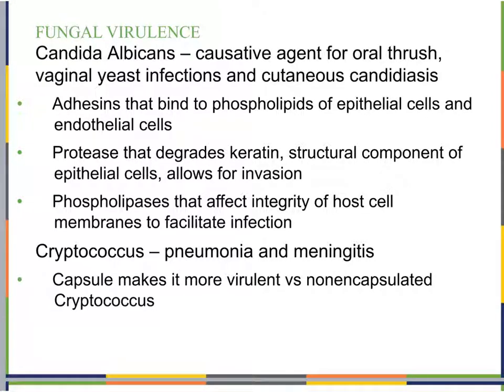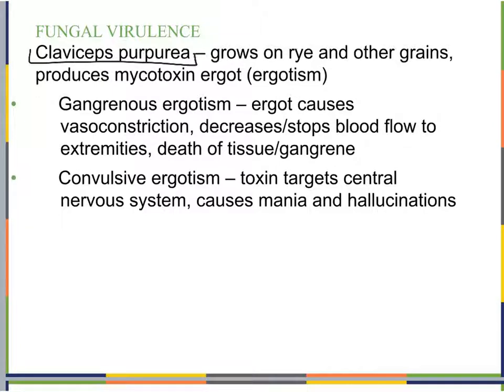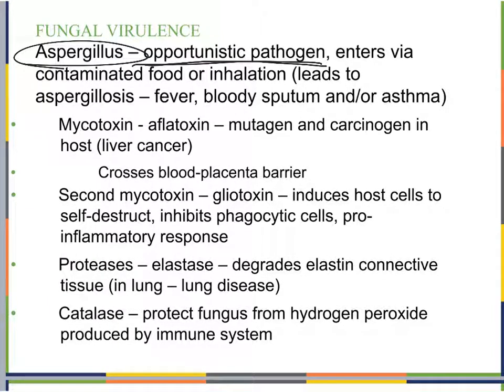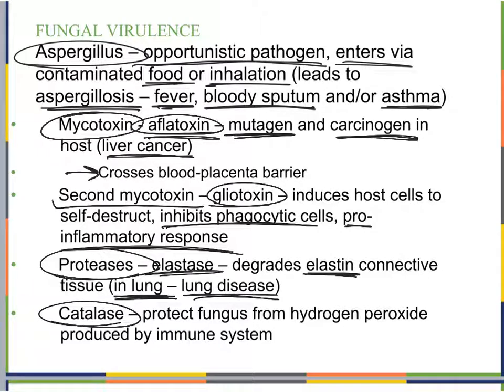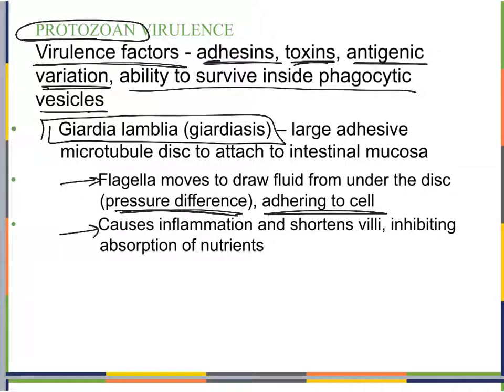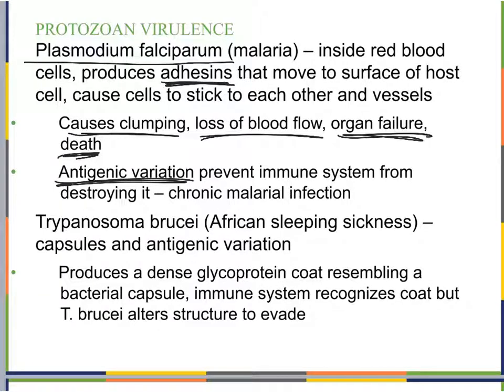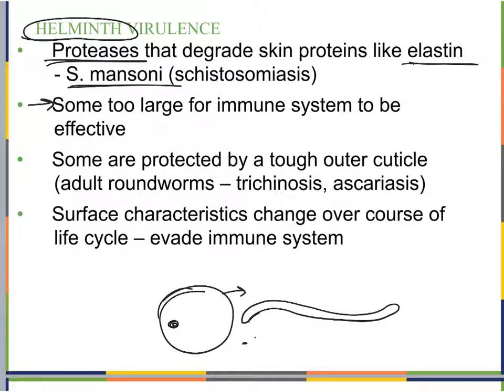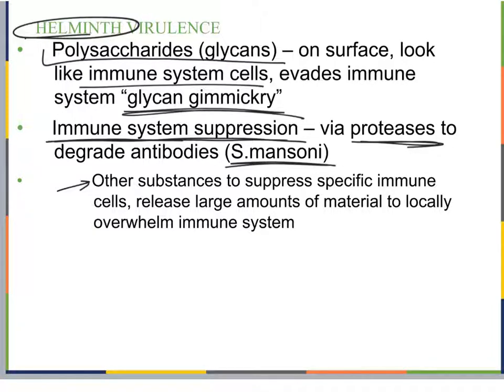BIO 206 Chpt 15.4 Lecture